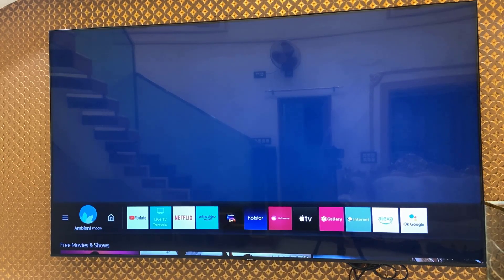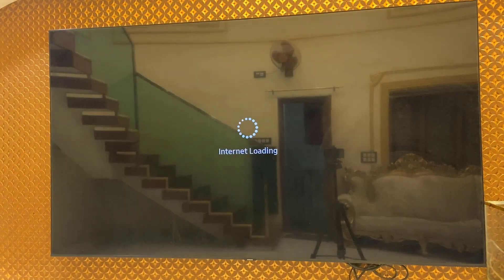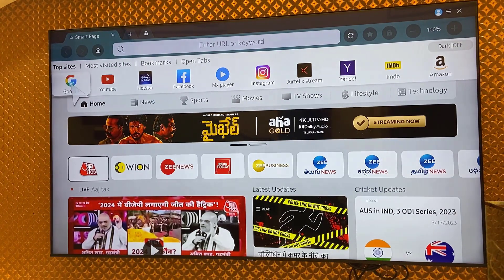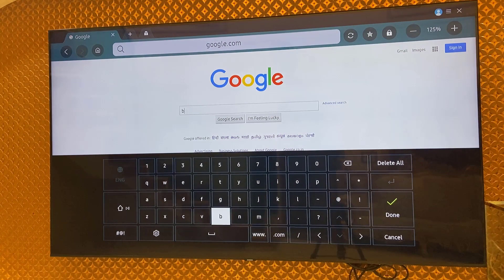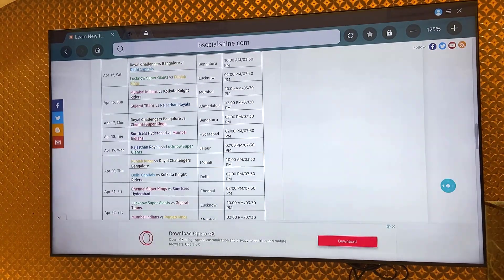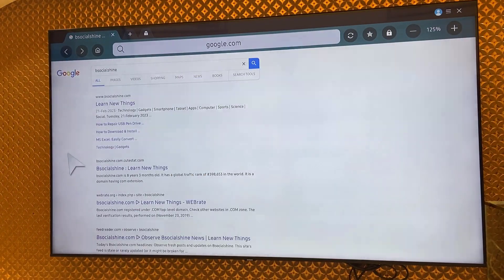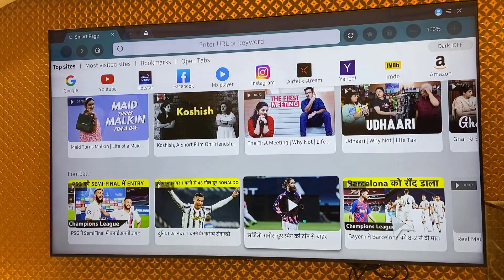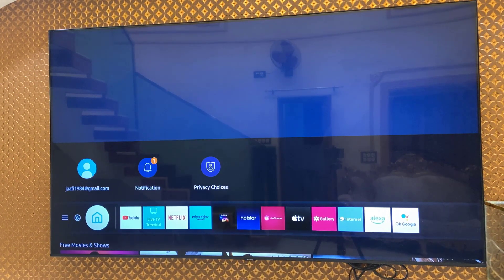How to Use Google Internet Browser in Samsung Smart TV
Use Internet Browser in Samsung Smart TV